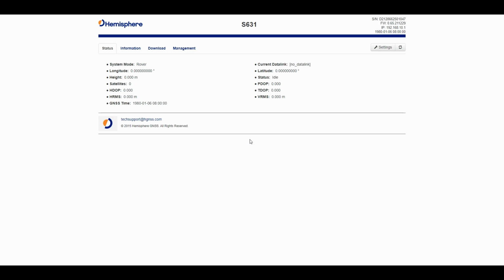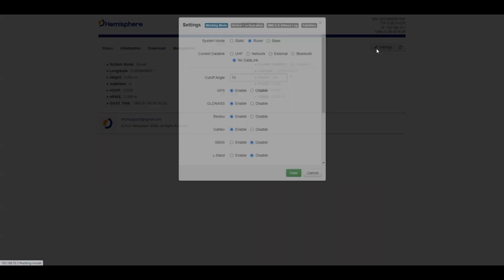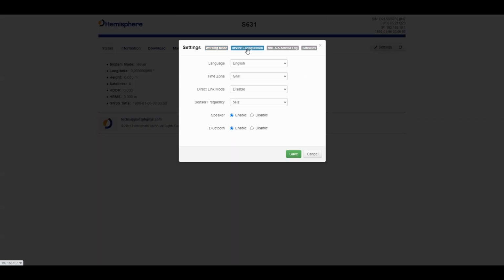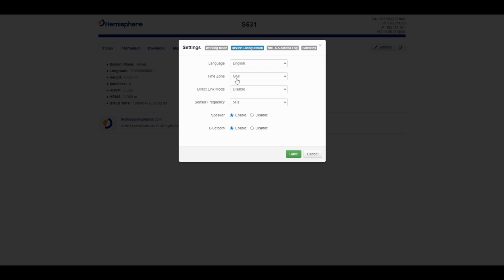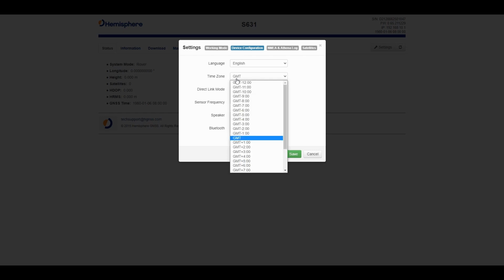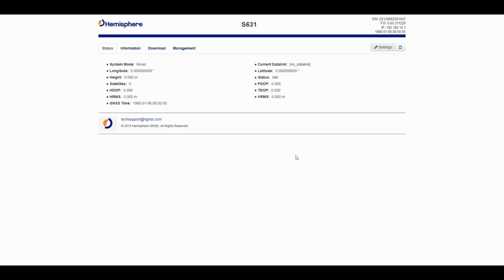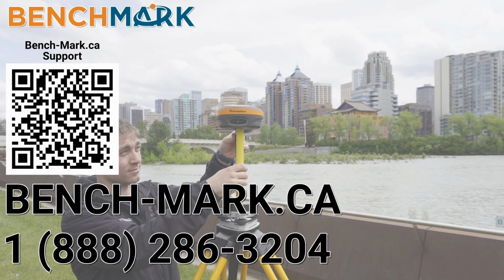Hemisphere How To: Changing Your Time Zone | Bench Mark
In today's video, Nolan from Bench-Mark shows you how to change the time zone of your Hemisphere S631.

Signing into the WebUI
1. Connect to the WiFi signal that matches the serial number of your device.
2. Open a web browser and enter the following address: 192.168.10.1
3. Username: admin, Password: s631